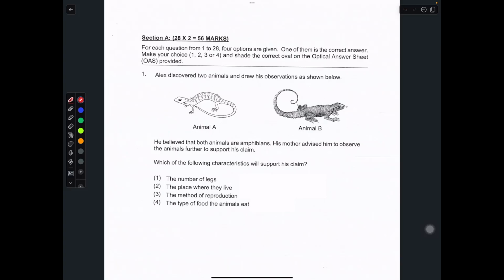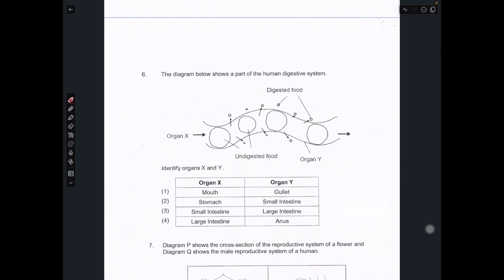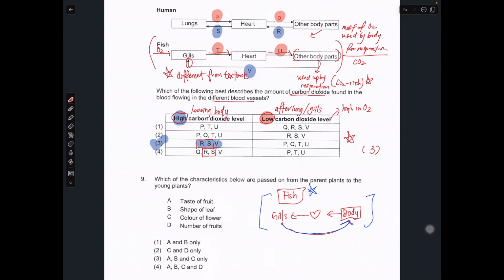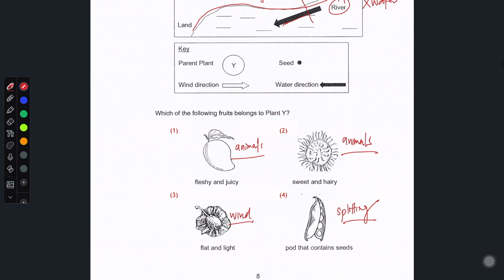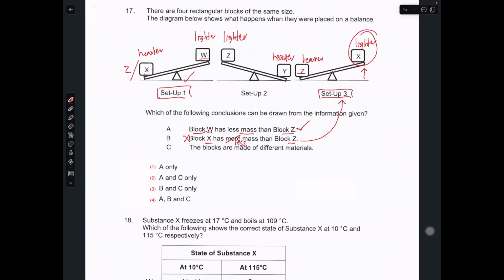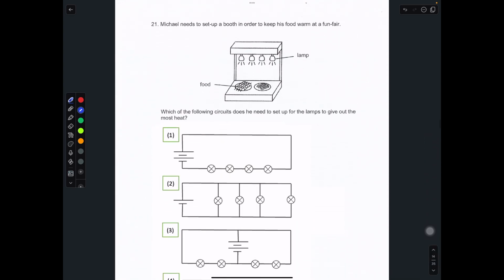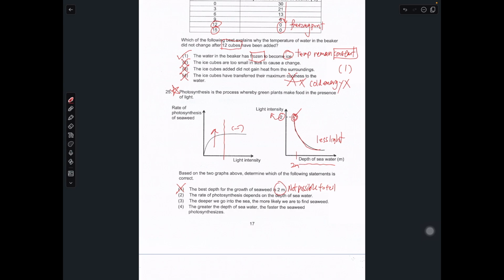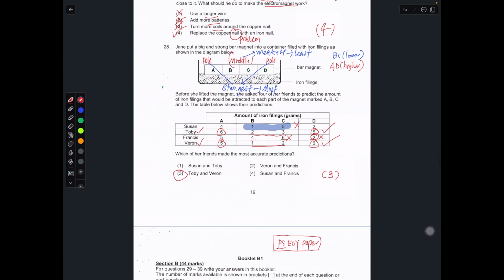Primary 5 2023 Canossa Catholic Primary School End-Of-Year (EOY) Science Exam Booklet A MCQ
Paper Walkthrough of Primary 5 2023 Canossa Catholic Primary School End-Of-Year (EOY) Science Exam Booklet A MCQ

Timestamp
00:00 - Introduction
00:10 - Question 1: Living Things
01:55 - Question 2: Plant System
02:27 - Question 3: Life Cycle of Animal
03:43 - Question 4: Life Cycle of Plant
04:46 - Question 5: Human Respiratory System
06:33 - Question 6: Human Digestive System
07:42 - Question 7: Reproduction System (Plant/Animal)
08:22 - Question 8: Circulatory System (Human/Fish)
13:35 - Question 9: Inherited Characteristics
14:22 - Question 10: Plant Transport System
15:45 - Question 11: Human Reproductive System
17:00 - Question 12: Plant Reproduction System
18:01 - Question 13: Plant Reproduction System (Map Reading)
19:33 - Question 14: Plant Reproduction System
21:28 - Question 15: Materials
22:33 - Question 16: Matter
23:57 - Question 17: Matter (Mass/Volume)
27:14 - Question 18: Water (Freezing and Boiling Point)
28:43 - Question 19: Rate of Evaporation
30:38 - Question 20: Electricity
32:21 - Question 21: Electricity
33:12 - Question 22: Electricity
34:24 - Question 23: Light and Shadow
35:53 - Question 24: Water (Freezing)
37:24 - Question 25: Photosynthesis (Graph)
39:38 - Question 26: Water (Condensation)
42:30 - Question 27: Magnet
43:30 - Question 28: Magnet